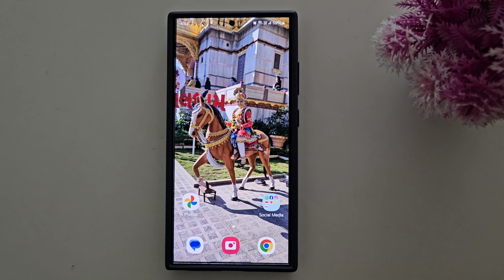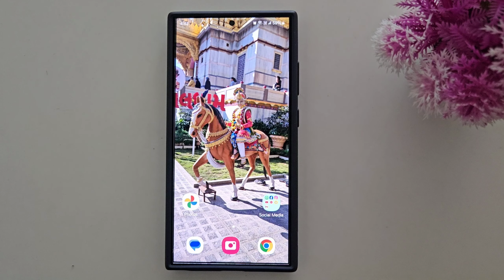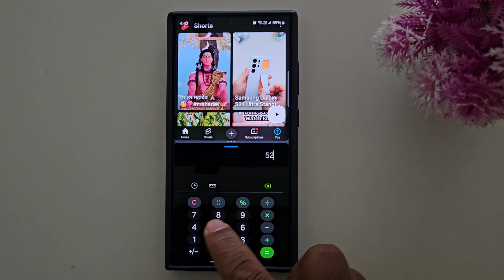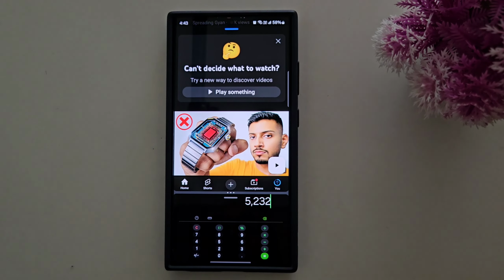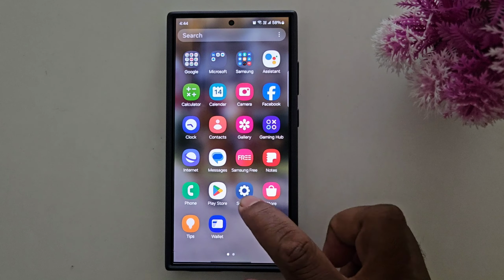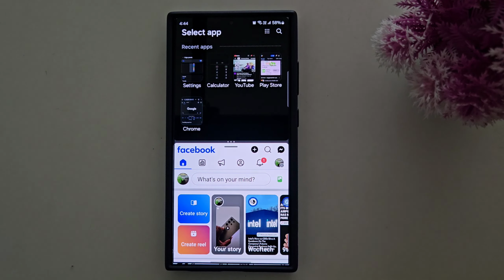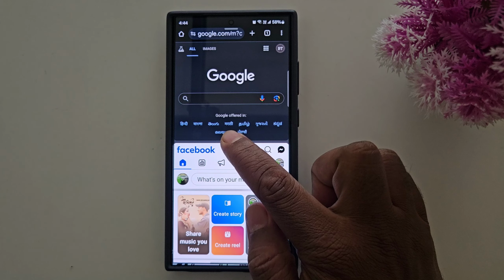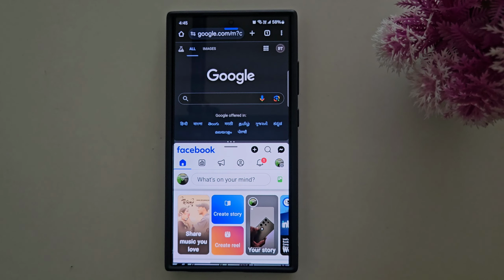How to Split Screen in Samsung Galaxy S24 Ultra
You can use split screen multitasking feature to access two apps at the same time to your Samsung S24 Ultra and other Samsung devices. Also, enable multi window for all apps in your Samsung Galaxy Devices.

More Queries:
How to use split screen in Samsung S24 Ultra
How to Enable Split Screen in Samsung S24 Ultra
Use Split Screen Multitasking in Samsung S24 Ultra
Enable Multi-Window Mode in Samsung S24 Ultra
Use Two Apps at Same Time in Samsung S24 Ultra
S24 Ultra
Samsung